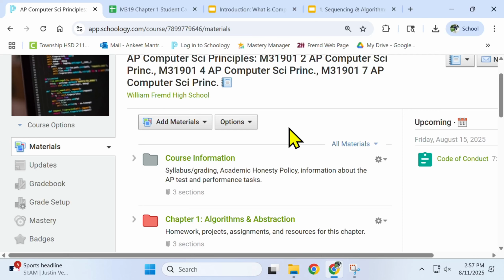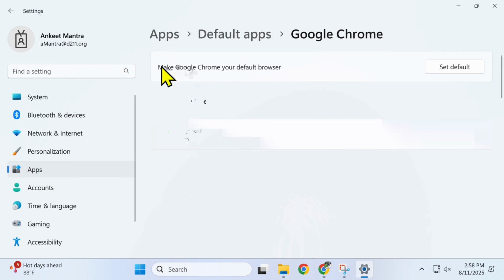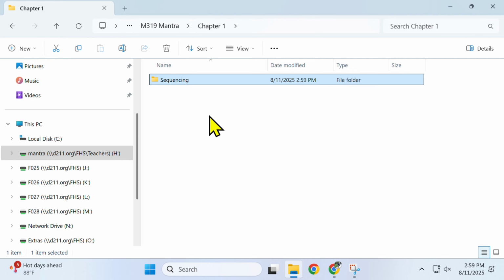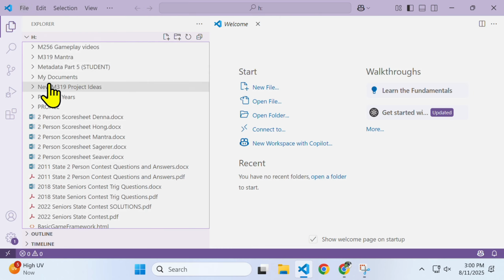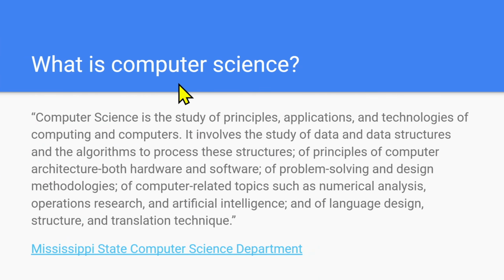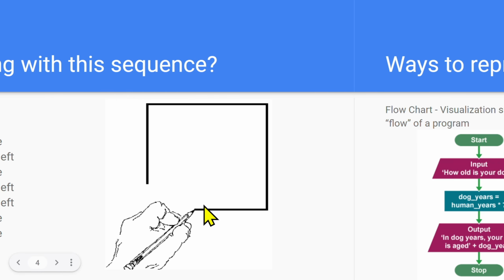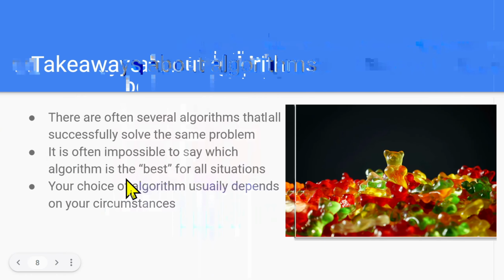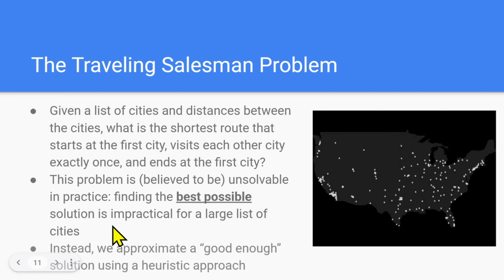AP Computer Science Principles - Day 2 Computer Set-up and Sequencing Notes